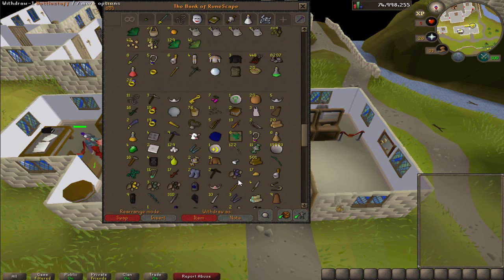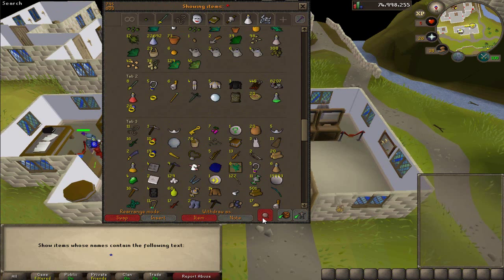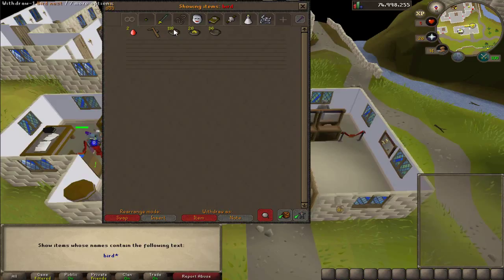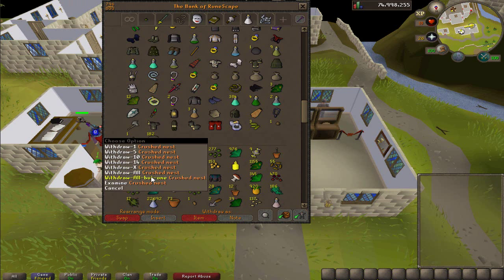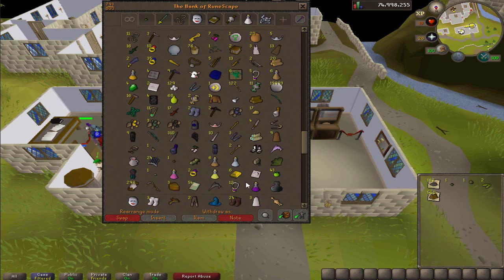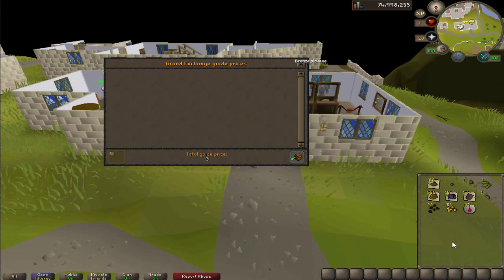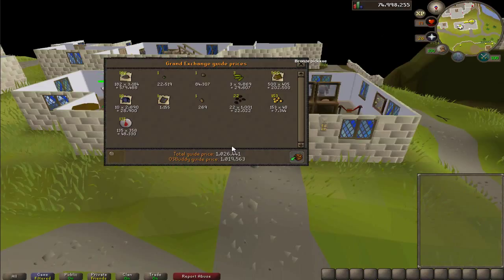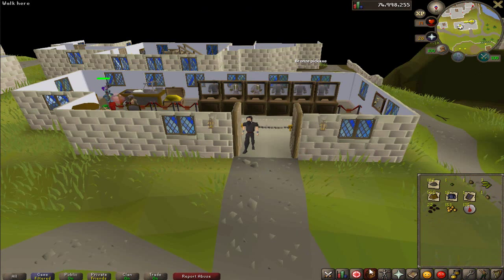Loot From The giant mole runescape 2007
loot from 65 giantmole Major profit!